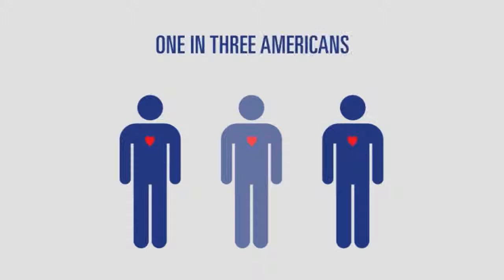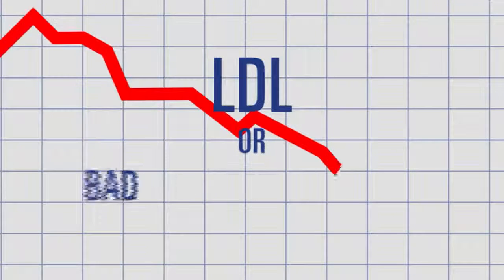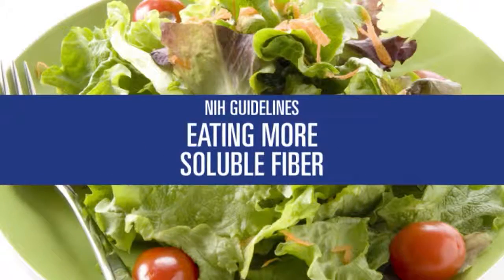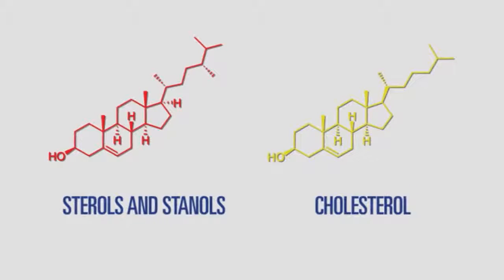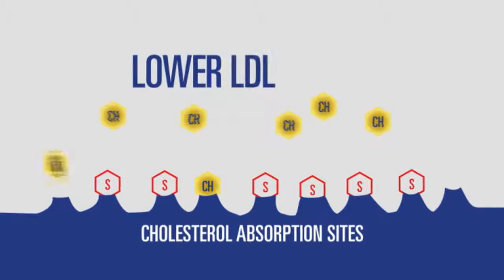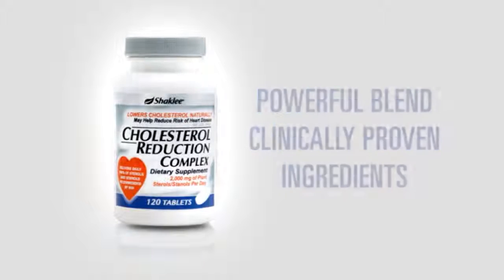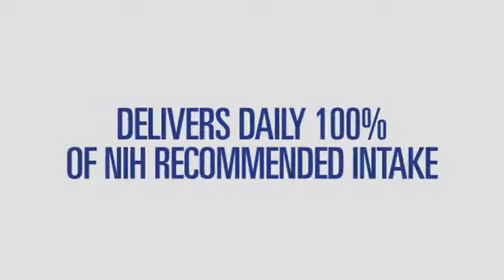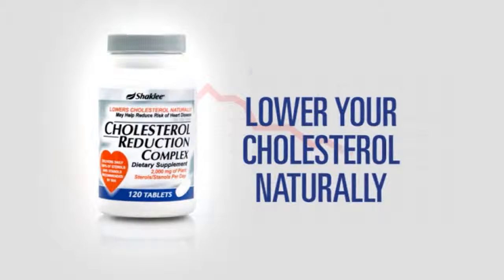cholesterol reduction complex from video